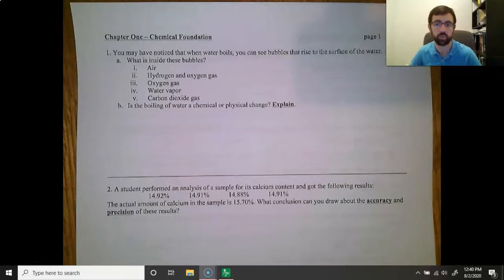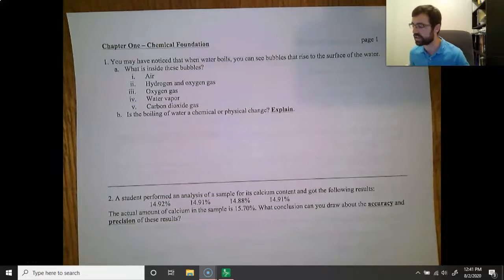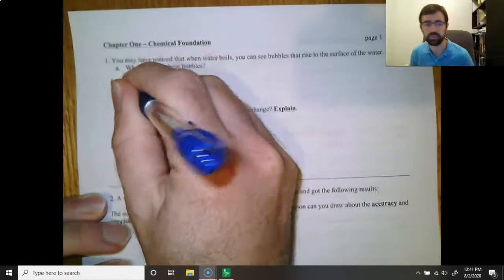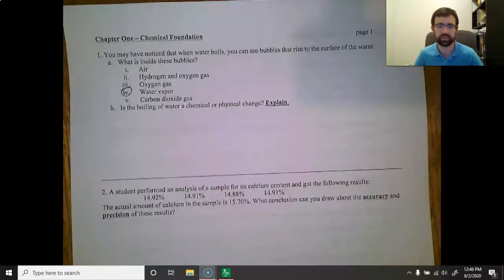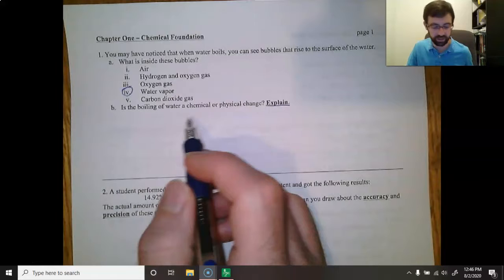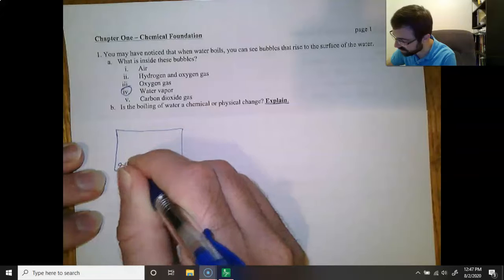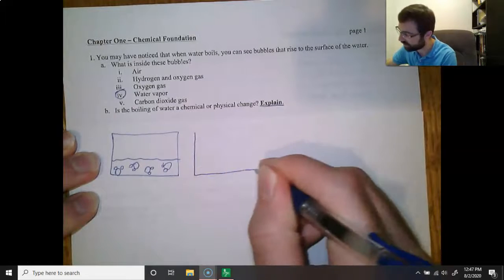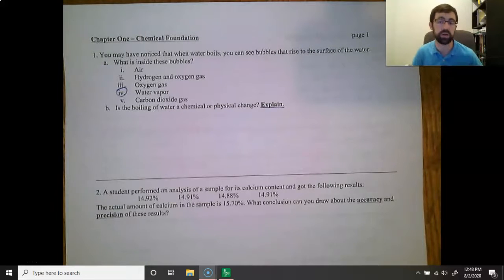AP Summer HW CH1 Q1